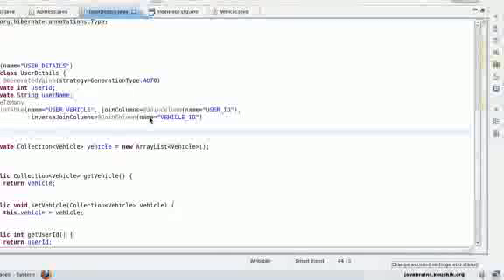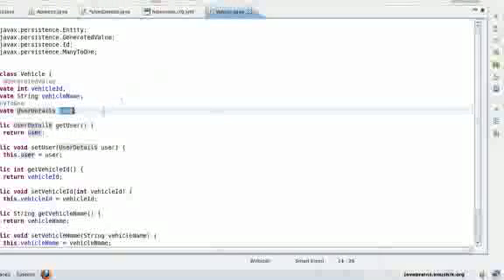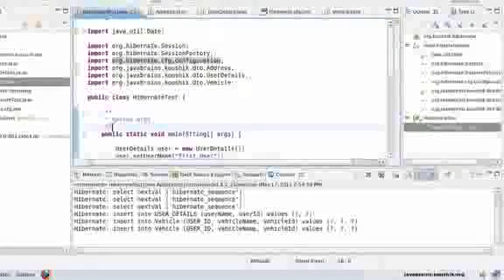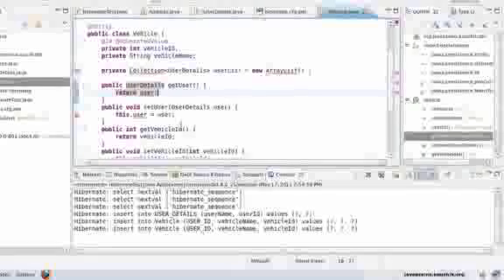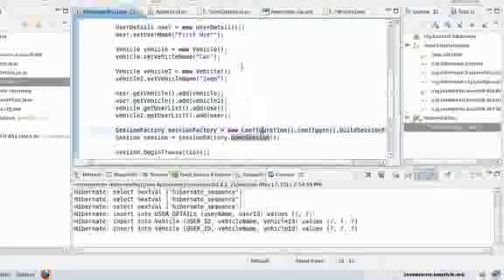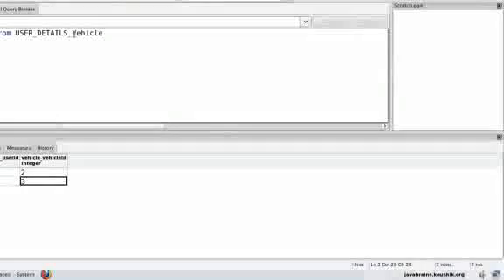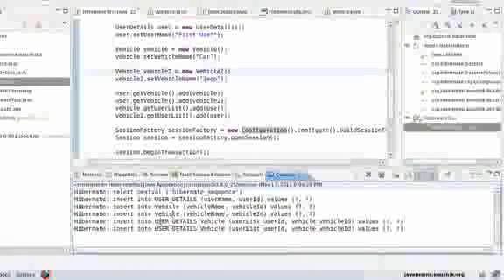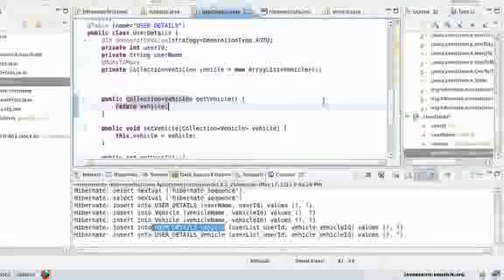Hibernate Tutorial 15 mappedBy and Many To Many Mapping